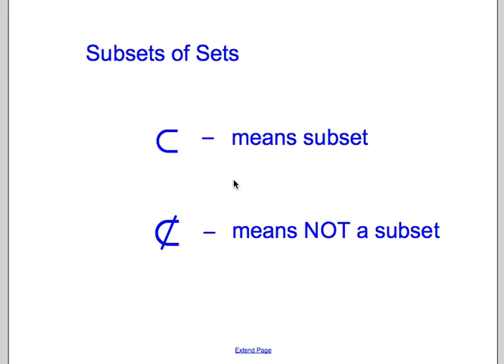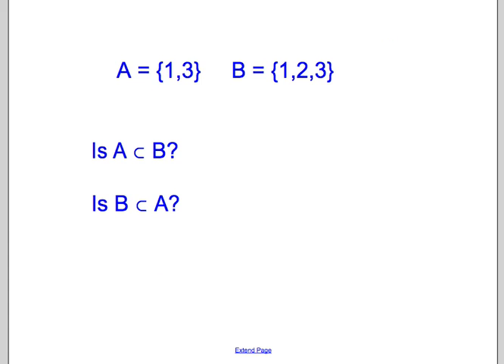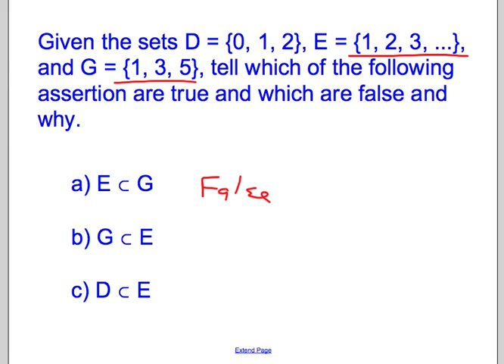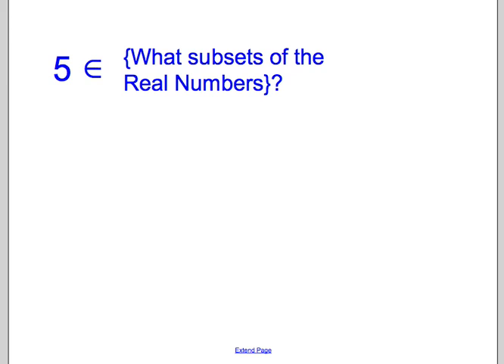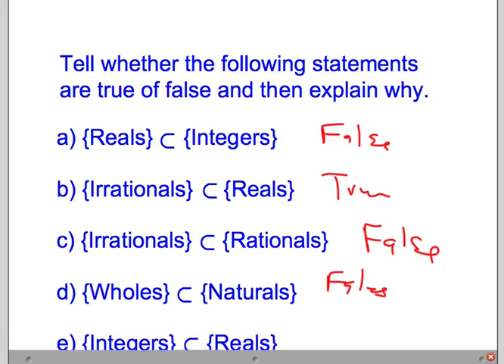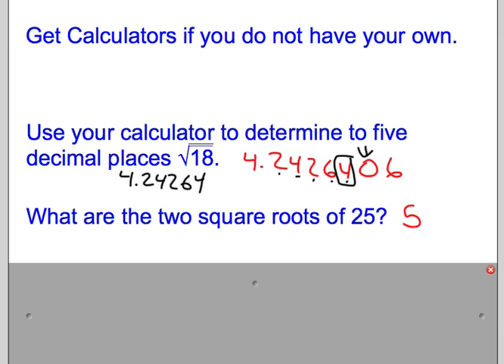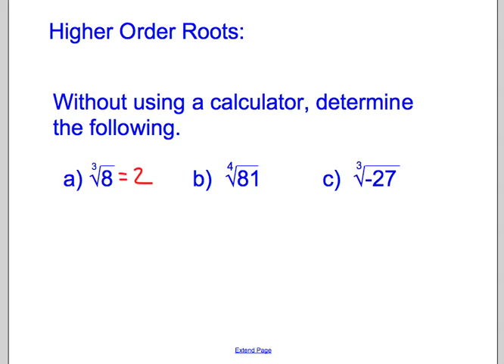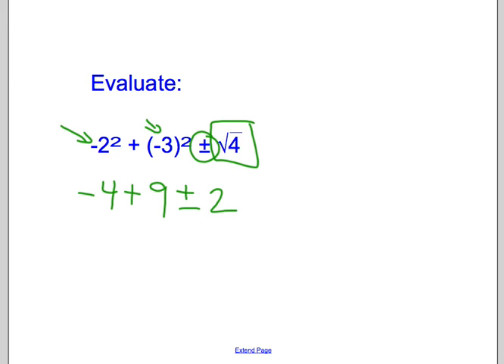January15 Lesson 61,62 Alg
Algebra 1 Lessons 61 and 62